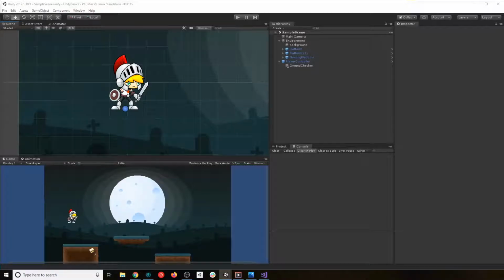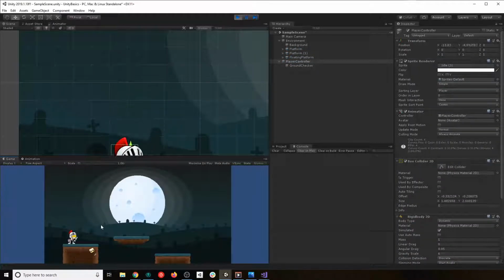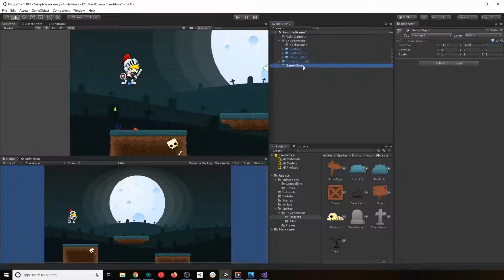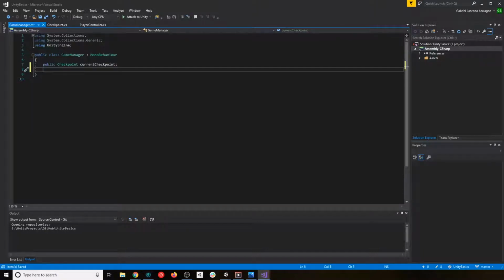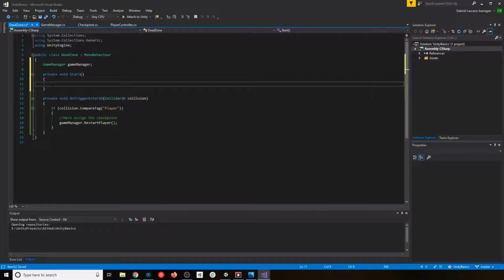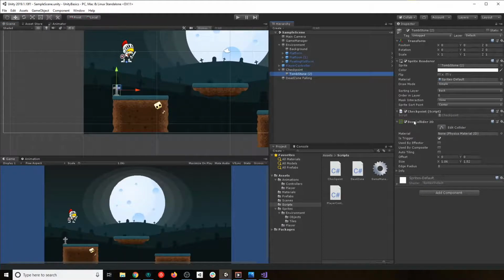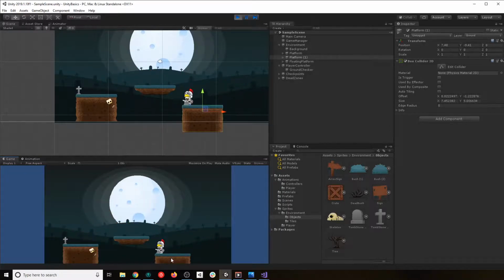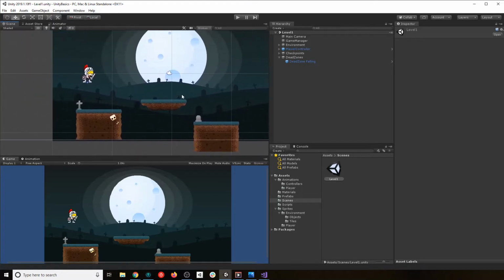Collaboration and Unity Basics Part 4 - 2/2 (Player Attack, Checkpoints and Dead zones)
On this episode we will:
- Configure our player attack animation
- Create the checkpoints that we will make as a prefab to add in our levels
- Code the Dead Zones so whenever our player falls we can respawn it on the last checkpoint